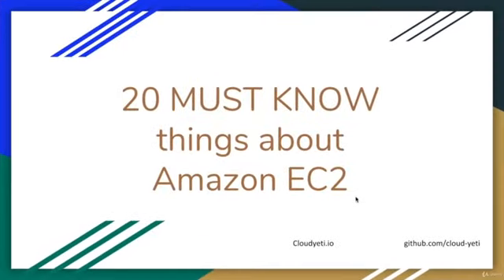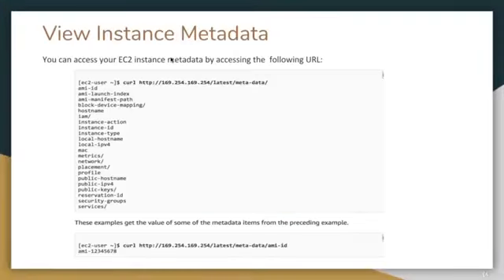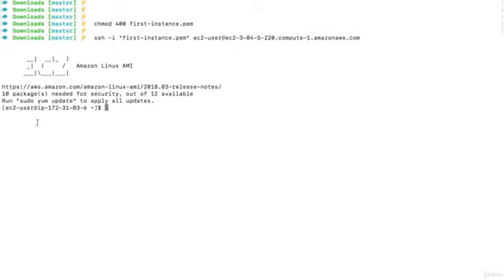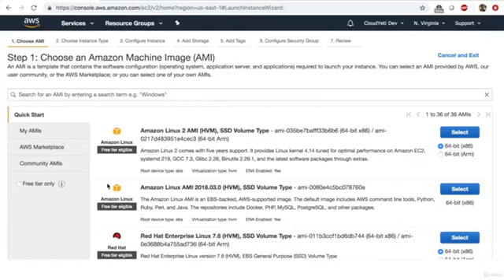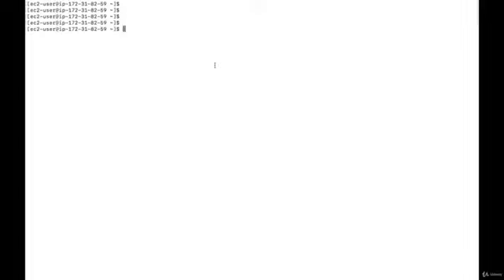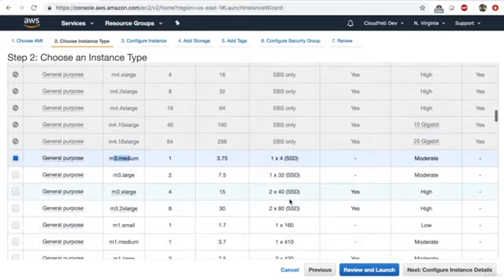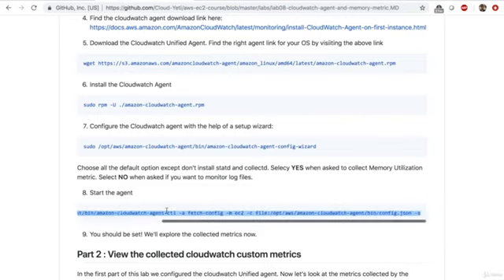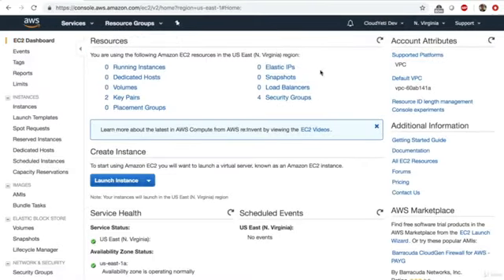Amazon Elastic Compute cloud Full Course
Master Amazon EC2 Basics with 10 Labs
Learn key EC2 concepts with 10 different labs. Become a better cloud practitioner and pass the AWS Certification Exams

This lab-driven course on EC2 helps AWS Beginners master Amazon EC2 . Students of this course can apply this knowledge to understand EC2 better and to pass AWS certification exams. EC2 is a key component of AWS and it is important to have comprehensive understanding of EC2 in succeed in an AWS environment.

The course consists of:
-  3 Lectures. We will demo EC2 launch process over the demo.
- 10 Labs

The lecture is divided into 3 parts: each part consists of about 7 must know facts.

You will also see a live demo of the EC2 launch process as we discuss several aspects of EC2.

After the Lecture we have 10 Labs to help you master EC2.

LABS:
Lab 1: Create a basic Linux EC2 Instance
Lab 2:  Create a basic Windows EC2 Instance
Lab 3:  Install Apache Web server and create a Golden Image (AMI)
Lab 4: EC2 Permissions with IAM Roles
Lab 5: AWS EC2 Command Line Interface Commands
Lab 6: Create an EC2 Instance with Instance store as volume
Lab 7: Setup EC2 Auth with password and automate process with Userdata
Lab 8: Install the Unified Cloudwatch Agent and collect EC2 Custom Metrics
Lab 9: Collect EC2 Apache access logs with Cloudwatch Agent
Lab 10: Use Marketplace AMI to install Wordpress, enable termination protection, create backups

Please let us know if you have any questions . Don't forget to leave us some feedback.